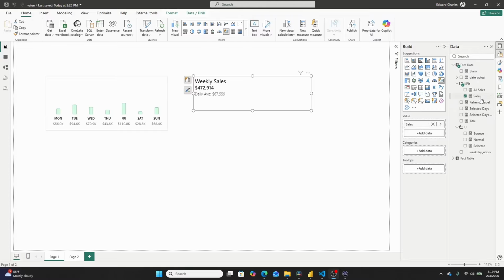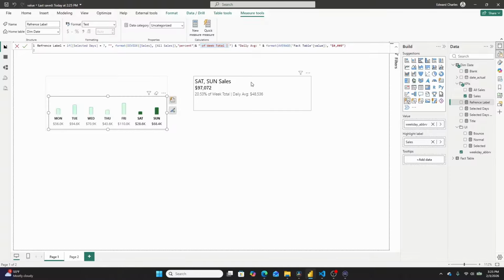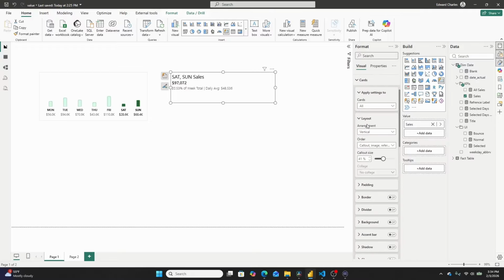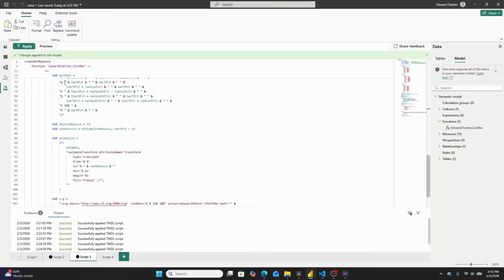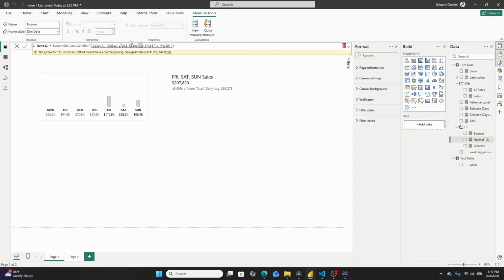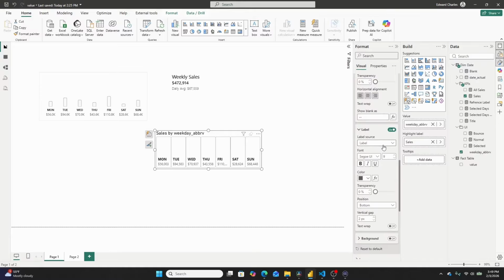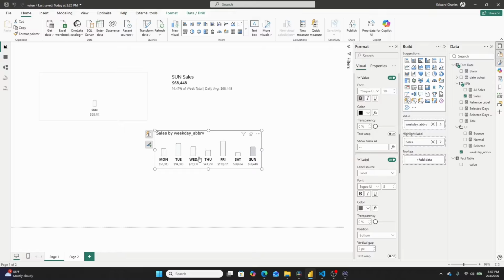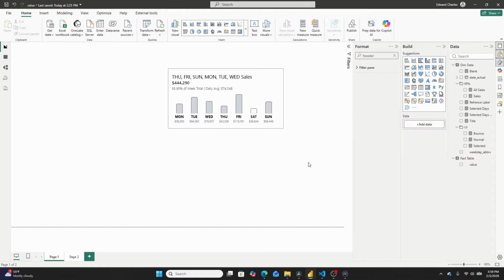Power BI Bar Chart Hack: New Button Slicer + DAX SVG User Defined Function (UDF) Tutorial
Master the "New Button Slicer" by integrating DAX SVG User Defined Functions to create highly customizable, dynamic bar charts that standard visuals can't match.

00:00 Introduction
00:29 Building Card Visual
05:03 DAX UDF SVG
08:52 Turning the Button Visual into a bar chart
13:19 Putting it all together into our final visual